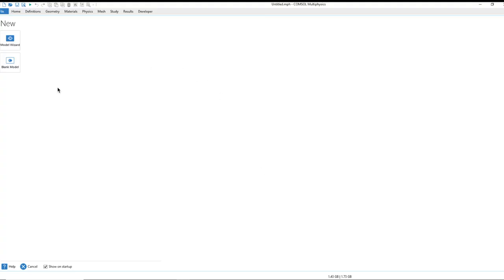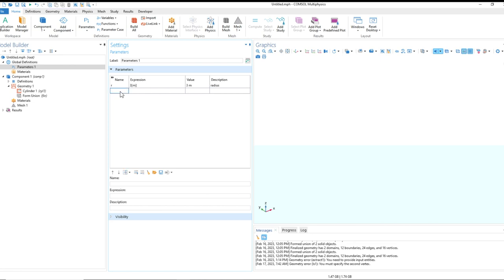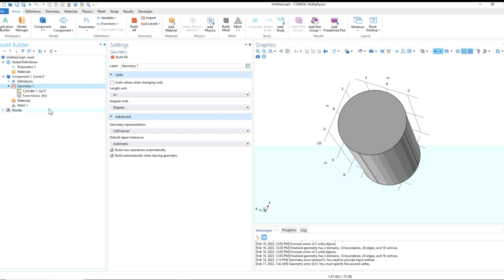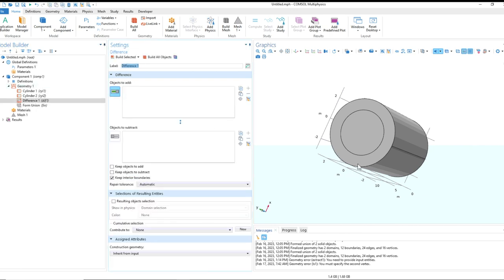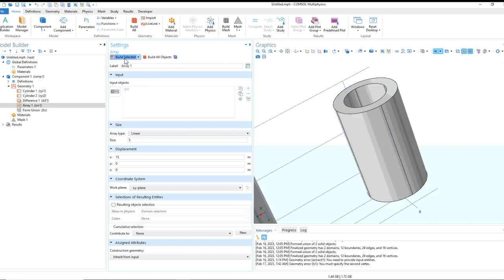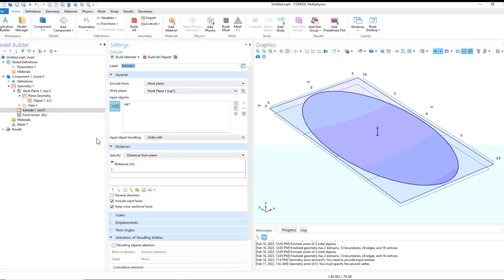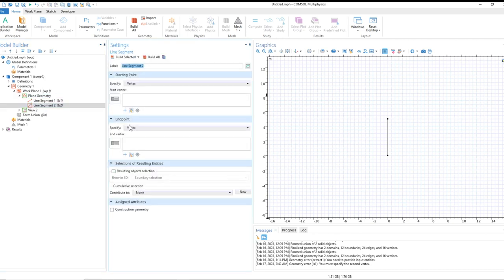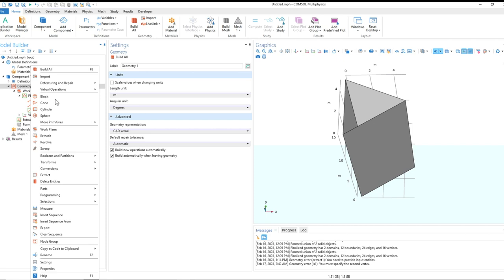How to use 3D Geometry Tools and Operations in COMSOL Multiphysics 6.1 | L2, Multiphysics Series